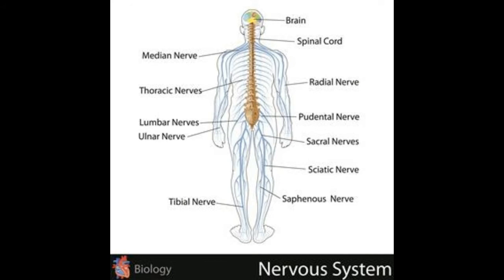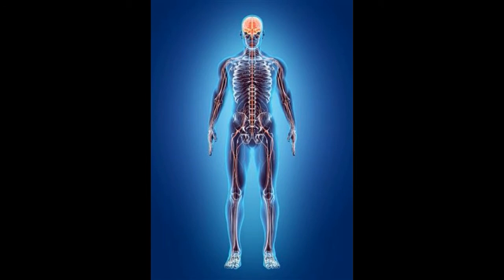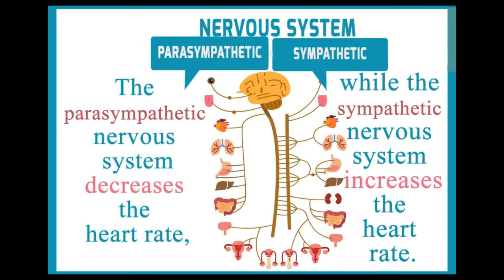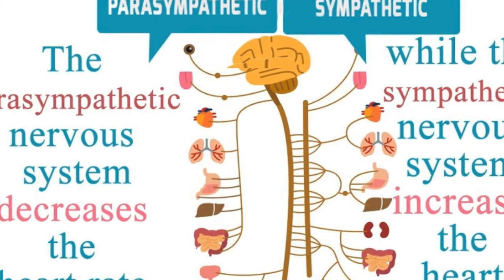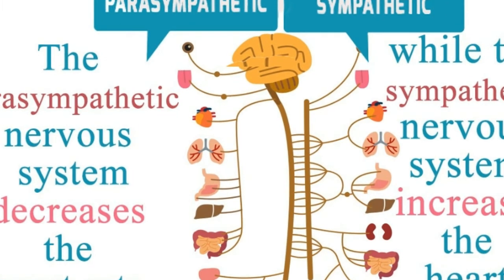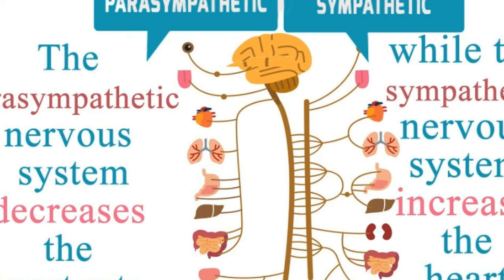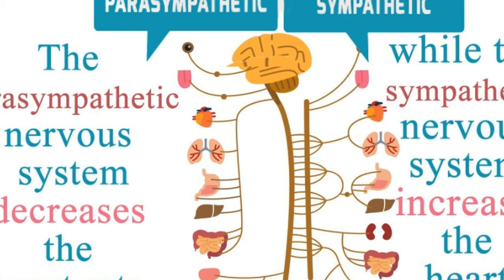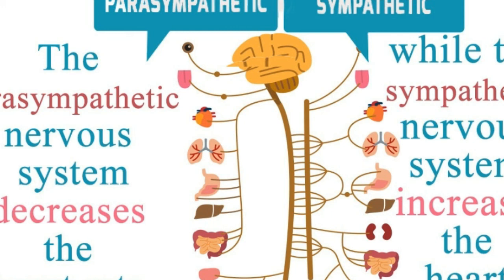Differences Between Sympathetic And Parasympathetic Nervous System